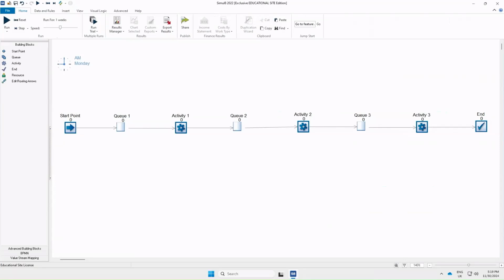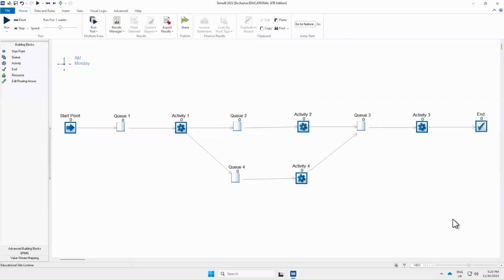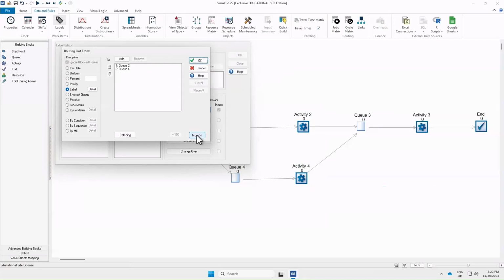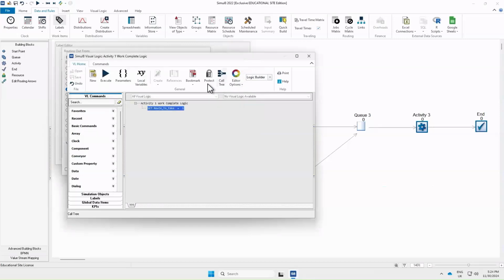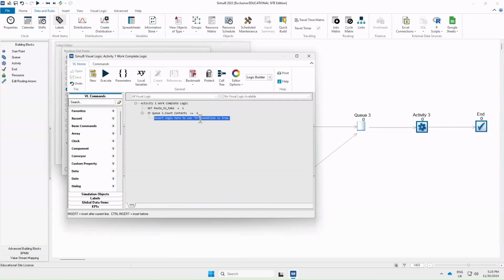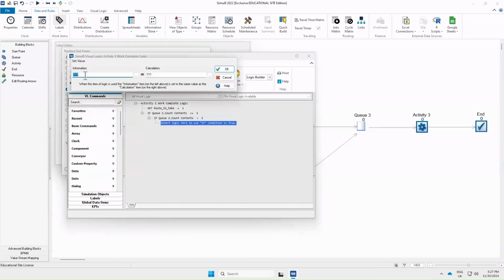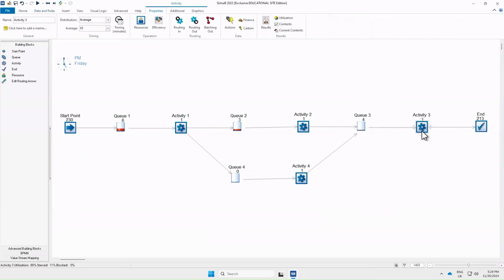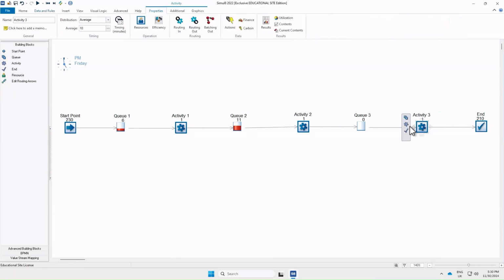Business Simulation - Visual Logic Code